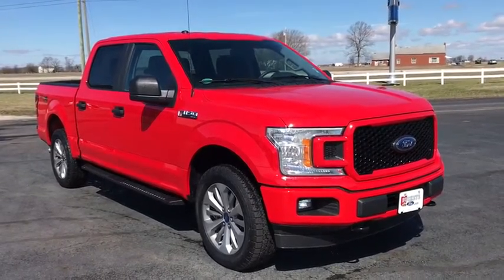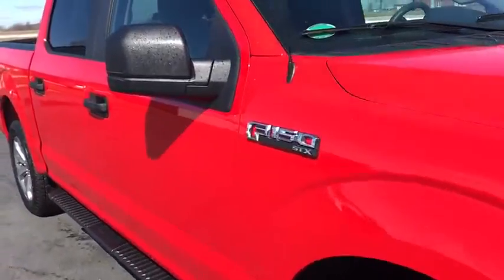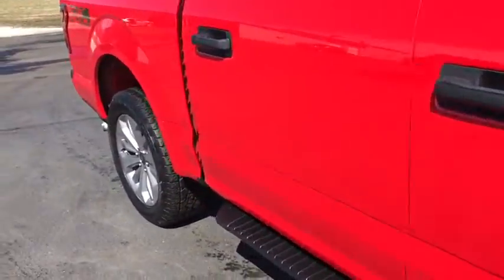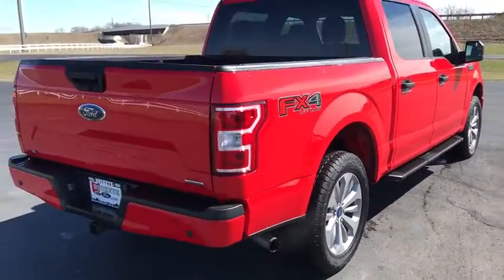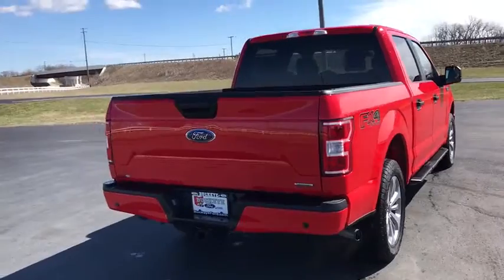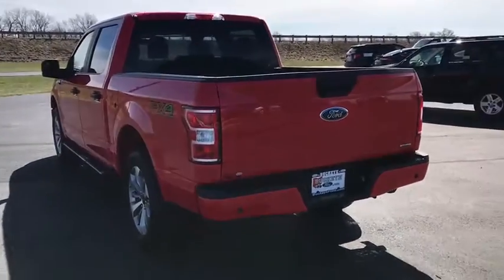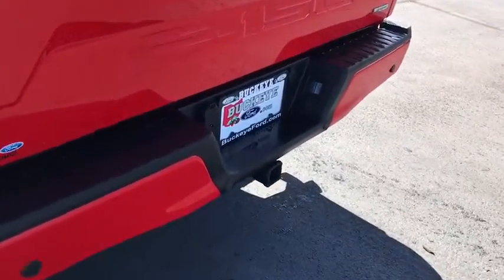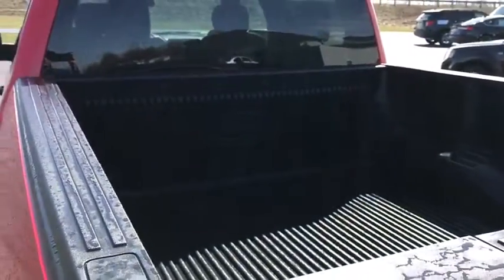2018 Ford F-150 London, Springfield, Columbus, Dayton, Hilliard, OH P11276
Race Red Used 2018 Ford F-150 available in London, Ohio at Buckeye Ford. Servicing the Springfield, Columbus, Dayton, Hilliard, OH area.

Buckeye Ford
110 Us Highway 42